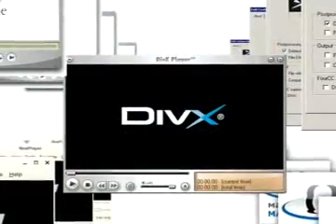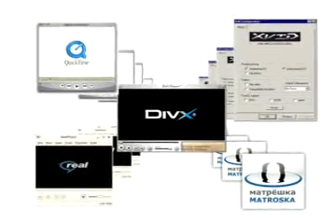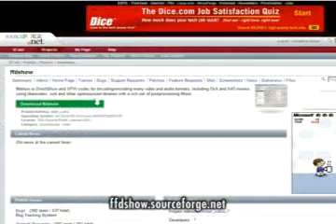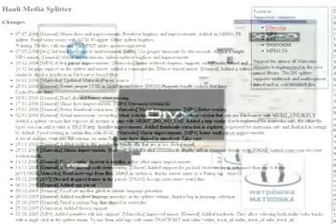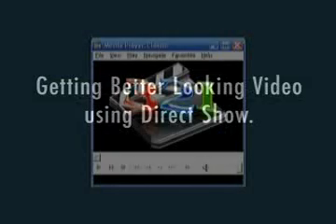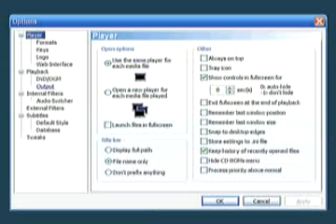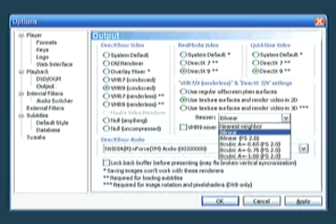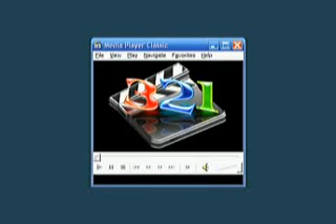Play All Video Formats from MPC & Direct Show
Find out how to play almost all video formats from 1 media player. MPEGs, AVIs, DVDs, Quicktime, Real Media, MKVs, OGGs, OGMs, all from 1 video player. Then learn how to improve video quality using Direct Show.

Note: The codecs from this video allow you to play supported formats usnng ANY Direct Show software. That includes Media Player, Winamp, Zoom Player, etc.